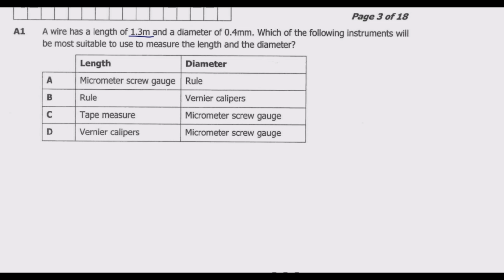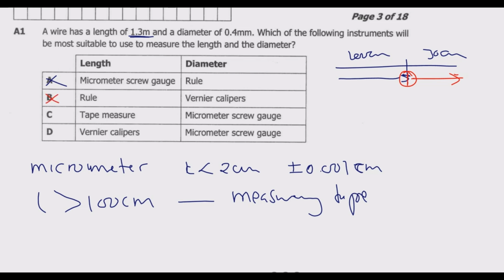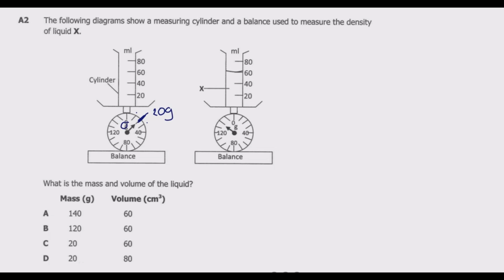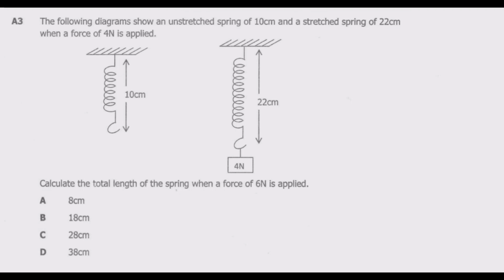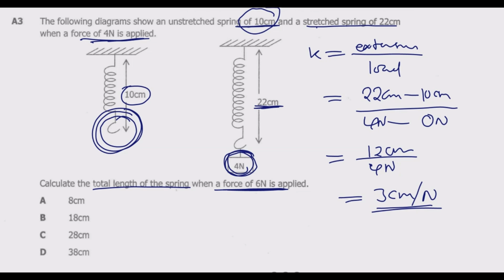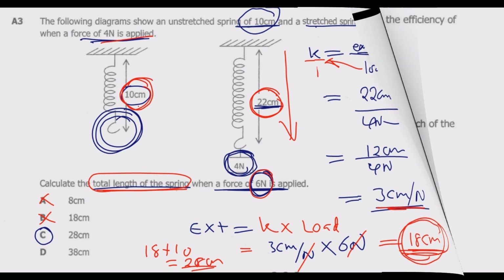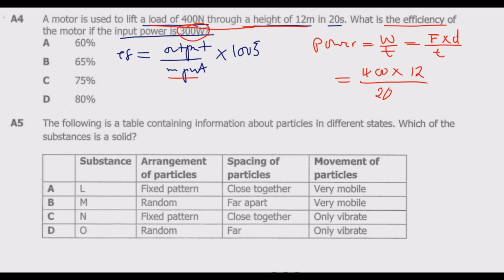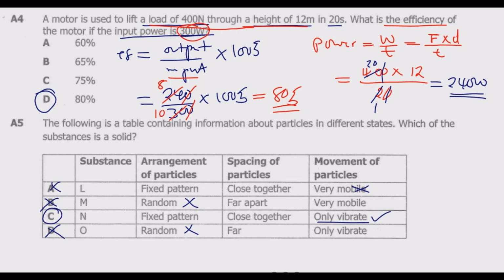2022 SCIENCE PAPER 1 Multiple Choice Part 1 of 4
This video is a detailed examination revision of Question B8 of  the 2022 Internal Science Paper 1 set by the Examination Council of Zambia. The questions are based on the standard Ordinary Level Physics syllabus. The questions is based on  Electricity . We want to help you ace any Ordinary Level or General Secondary Certificate Examinations.